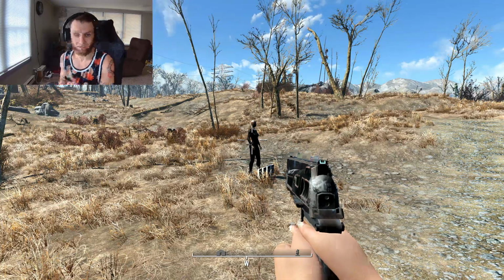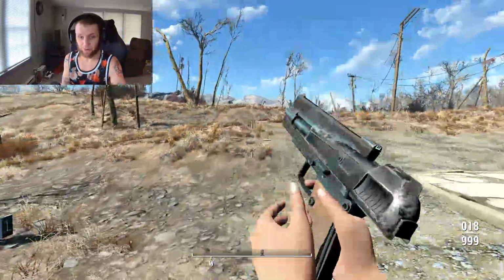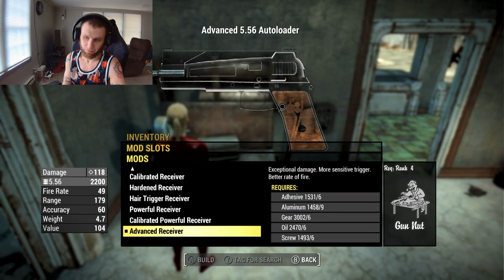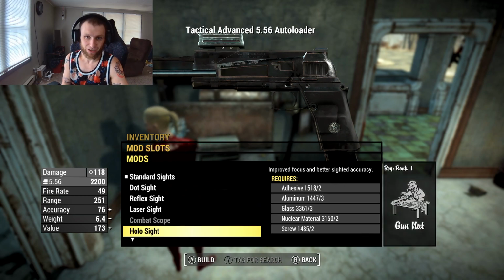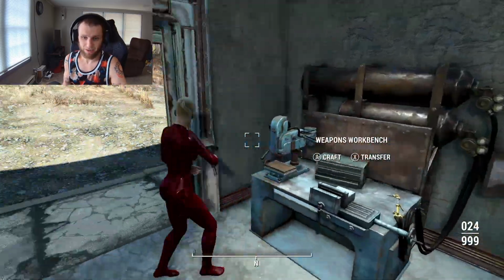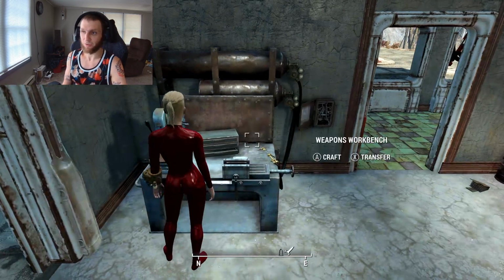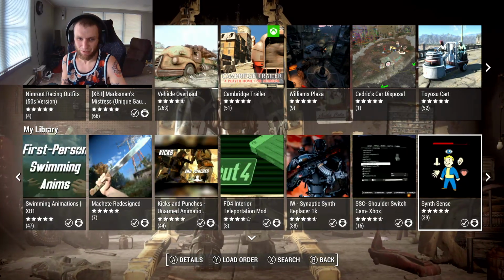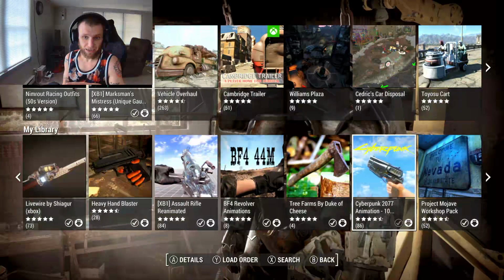Fallout 4 Mod Review - Van Buren .223 Autoloader Pistol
In this mod review I cover a mod that adds a new pistol to the game, the Van Buren .223 Autoloader Pistol. Even though it's called .223 its actually 5.56 in game so there's that but it is based off the cancelled version of fallout 3 by the original fallout developer's black isle.

Here are all of my fallout 4 mod videos